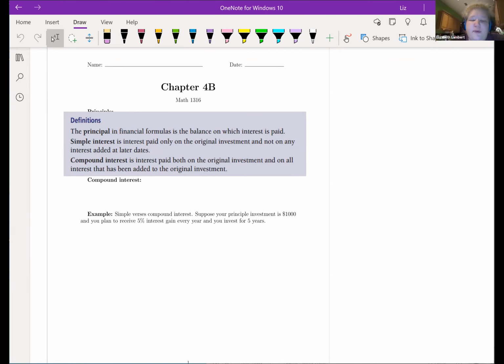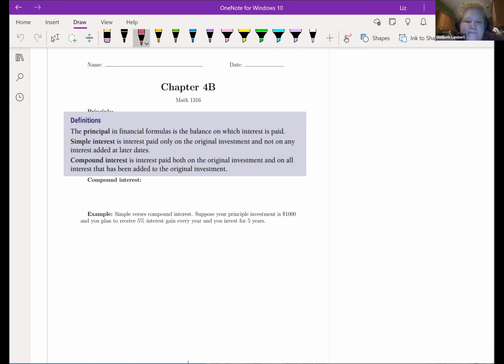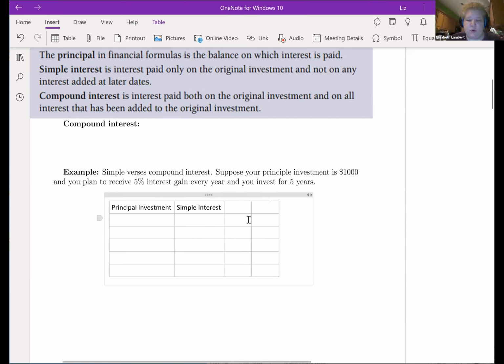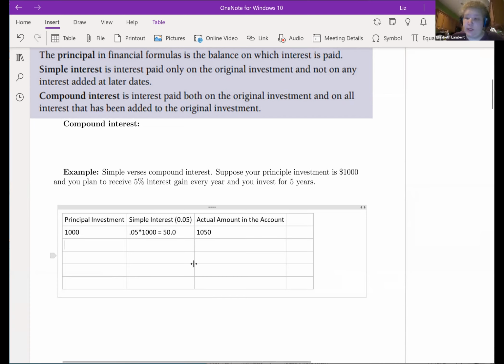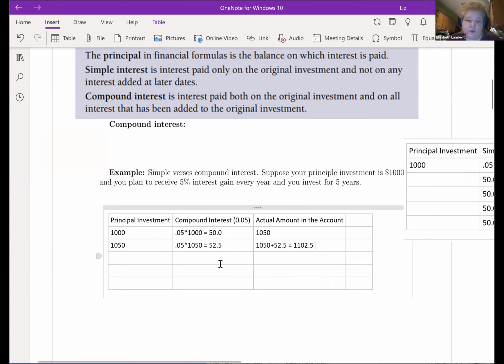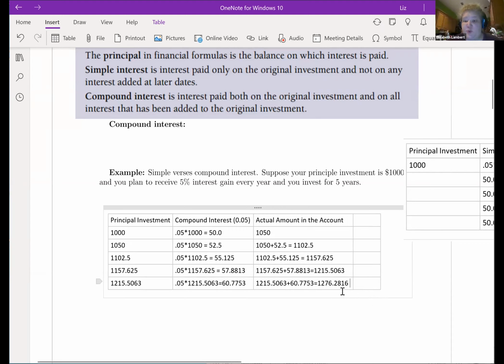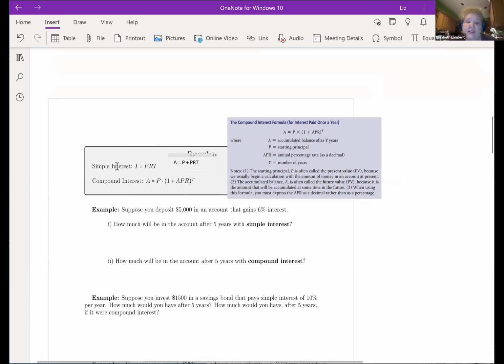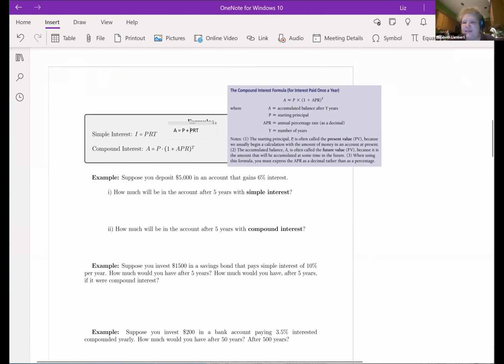1316 4Ba Simple vs Compound Interest